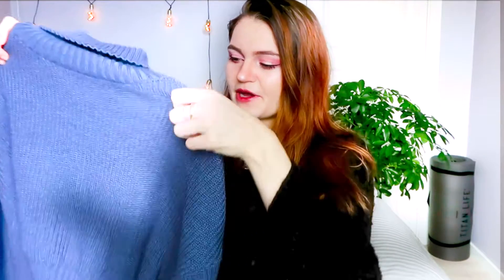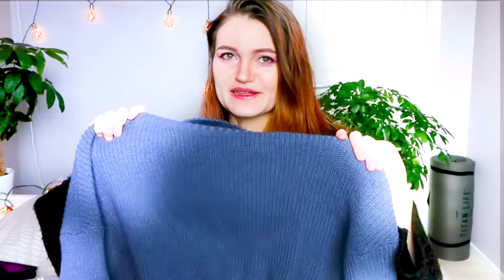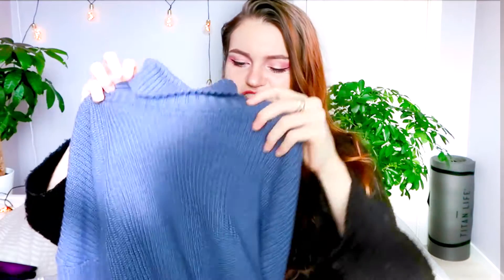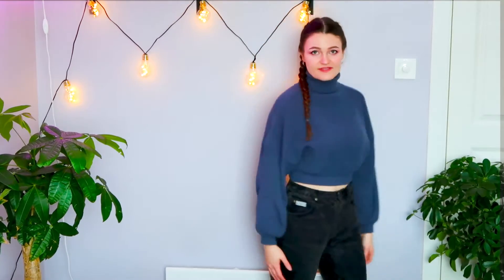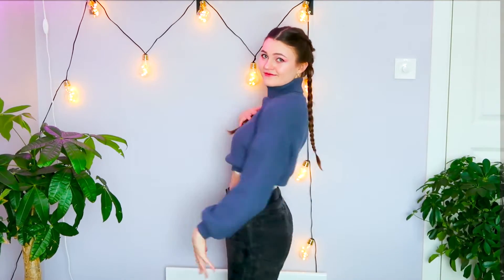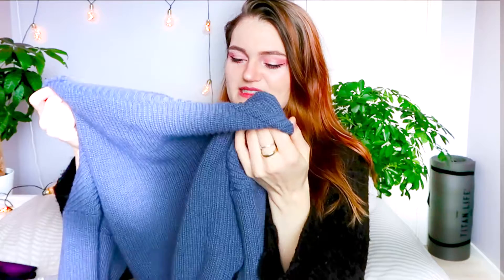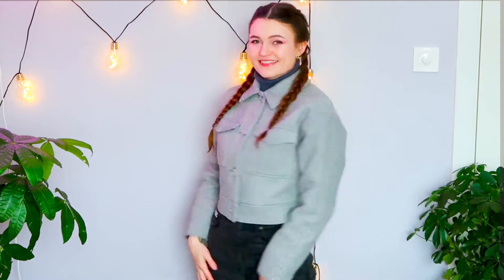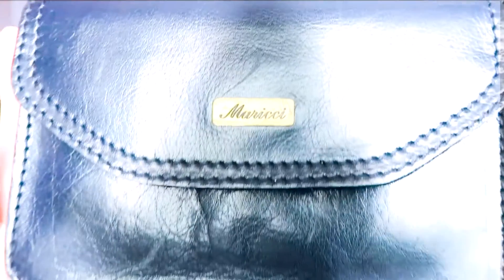COLLECTIVE HAUL | Try-On Thrift, Zaful, Lindex, Hair Care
Hello!
In this video I share what I have bought recently with both my opinions and a try-on😊 Although I love clothing in this video accessories are actually the star. I have newly found a new motivation to actually include accessories in my outfits so I kindly treated myself to some. You know you got to treat yu'self ♥️
The items in this video are thrifted, bought at Lindex, Normal, and some are gifts!
I know the gifts are pretty generous and I don’t comment on it enough in the video, but gifts do not have to be this expensive and personally I appreciate a thoughtful gift over an expensive one, but these were both, and I do feel really lucky and spoiled to get them!
Anyway I hope you enjoy the video! ♥️